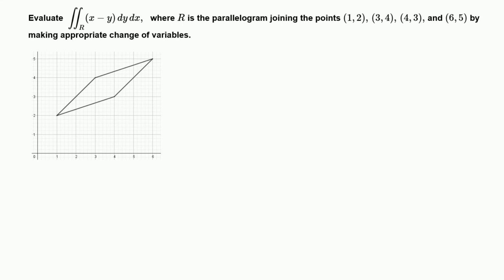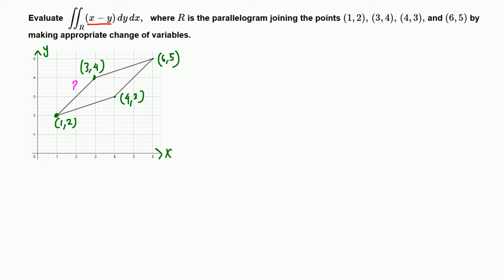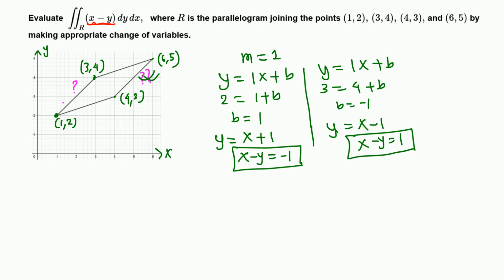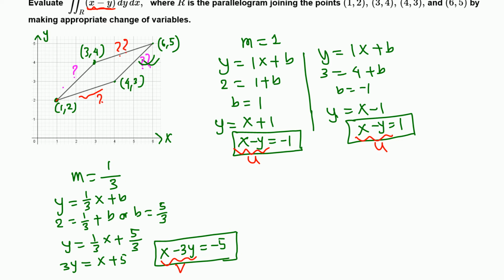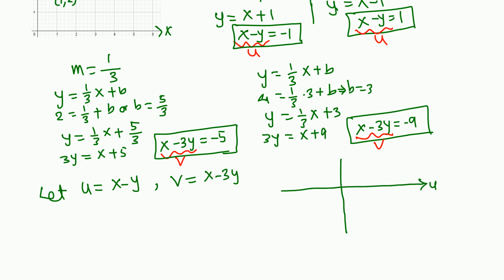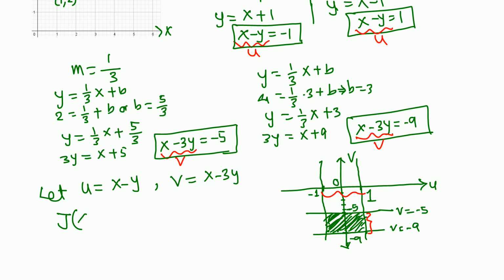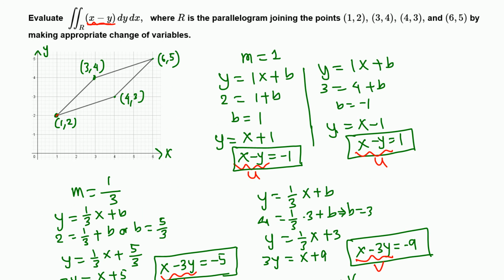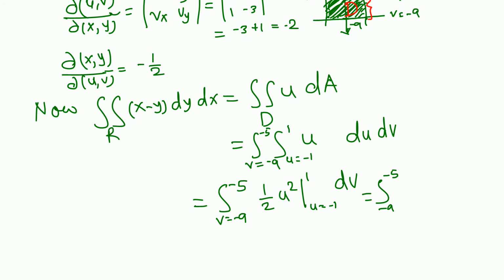Calc III: Double Integral using change of variables